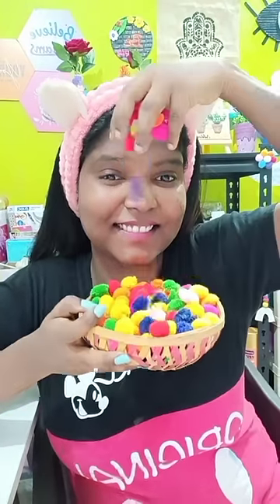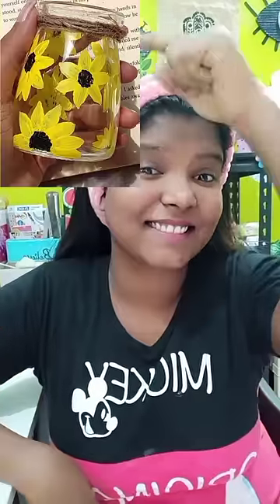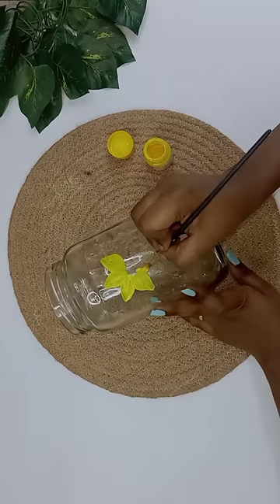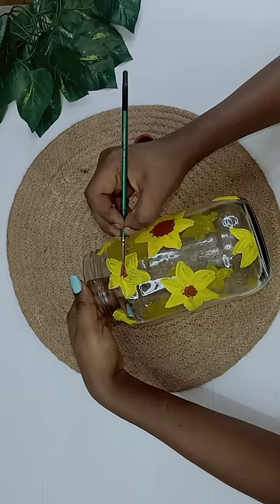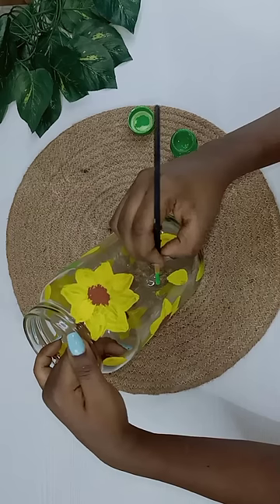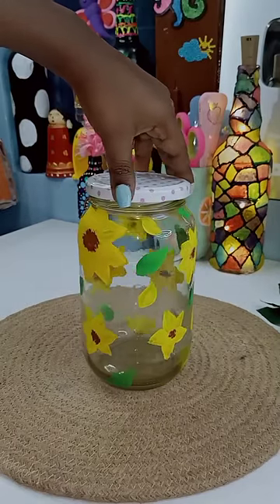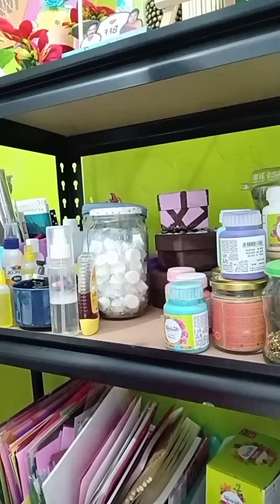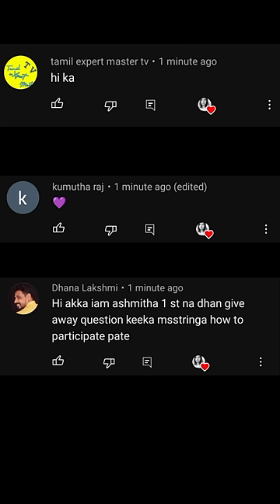Painting on Glass Jar 🎨🖌️...😱 SUNFLOWER 🌻 GLASS JAR PAINTING